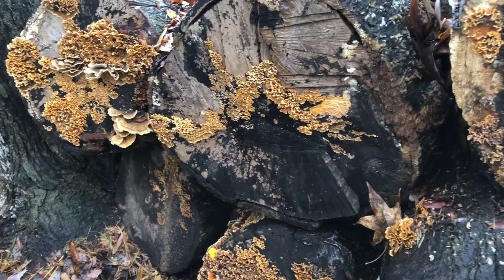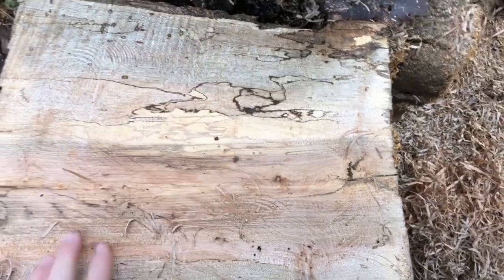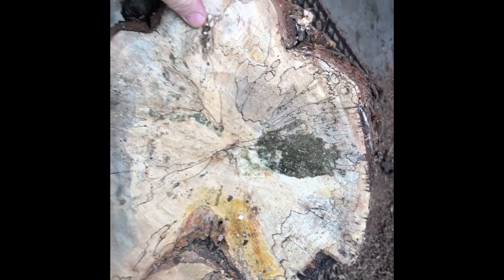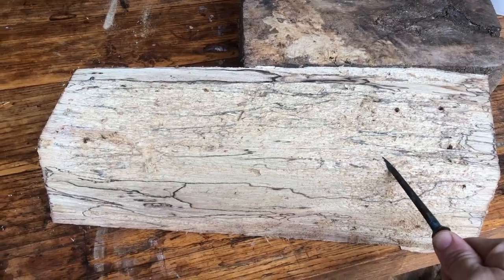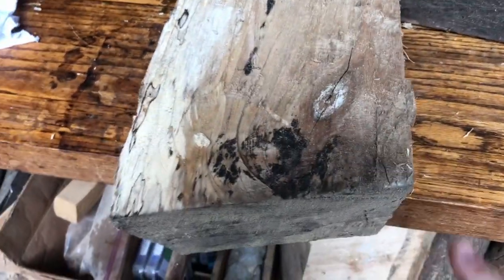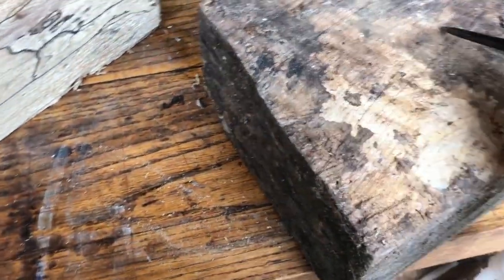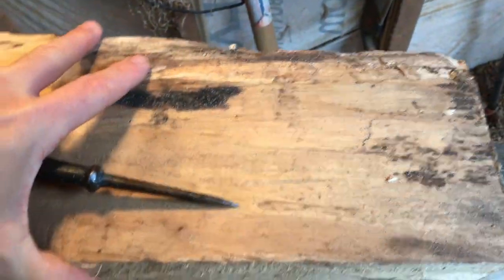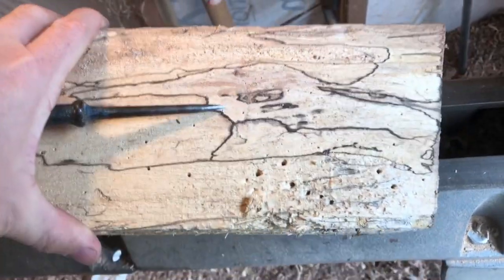What is Spalted Wood - Turning with Spalted Wood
Van Duyn Woodwork, Raleigh NC - What is Spalted Wood?  I turn alot of spalted wood and this clip discusses what to look for, how to dry it, how to use it, and some tips turning spalted wood.